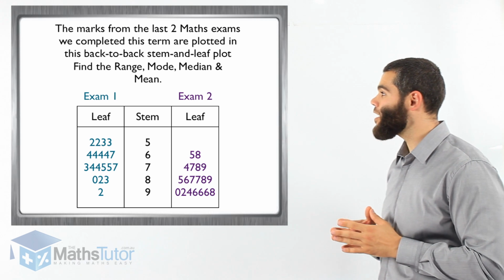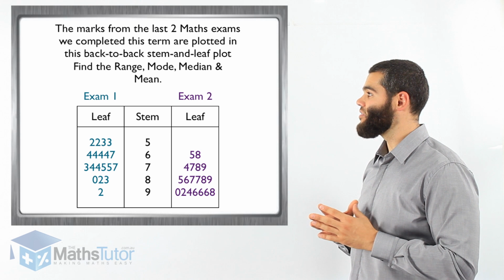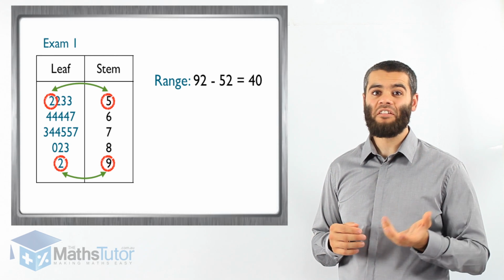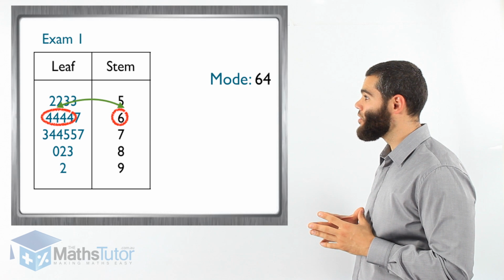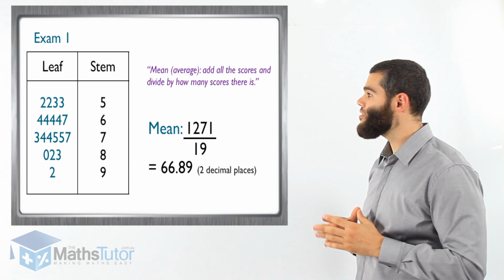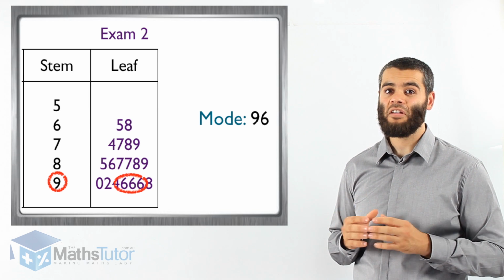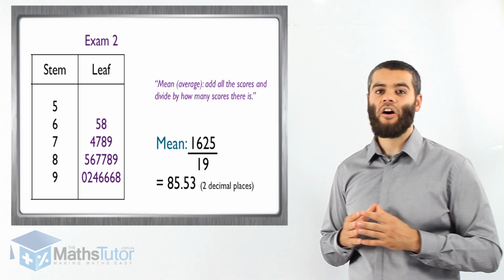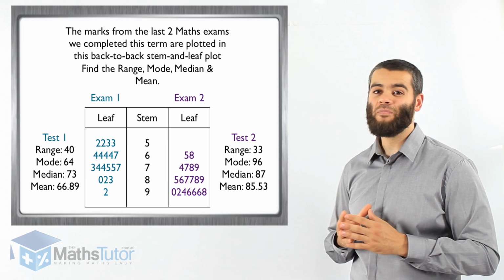113 Back to Back Stem and Leaf Plot